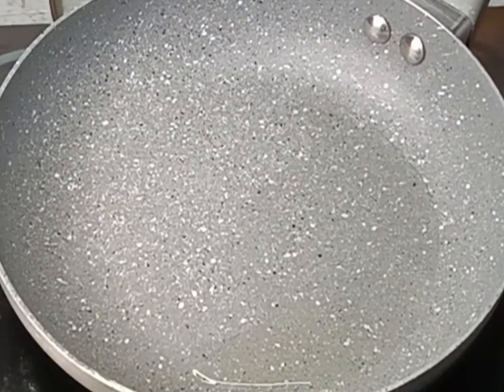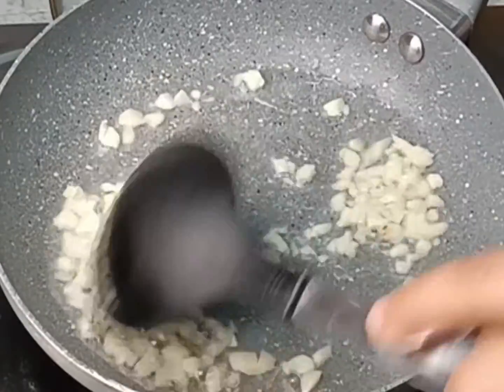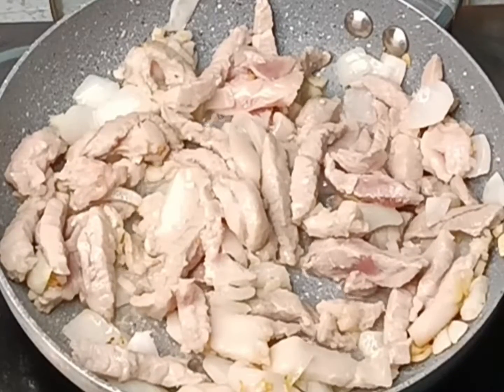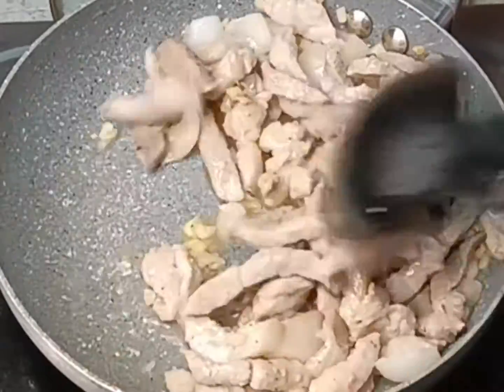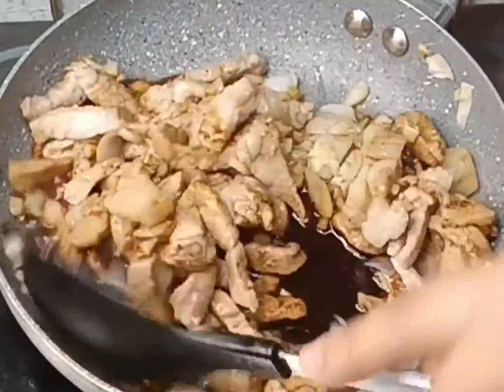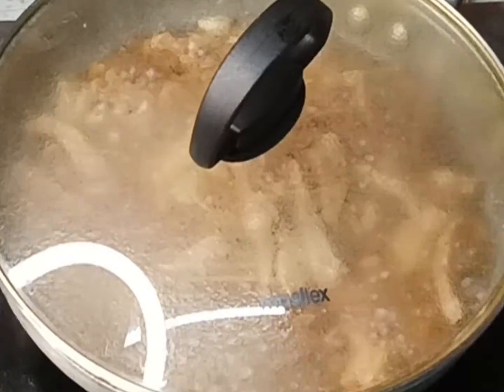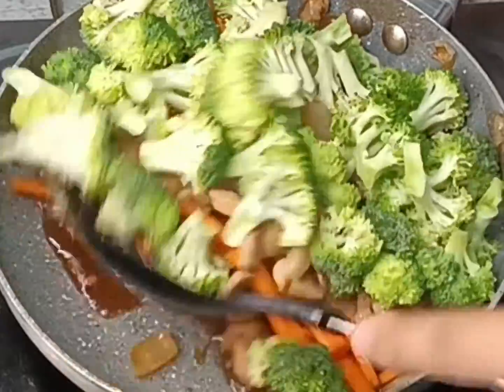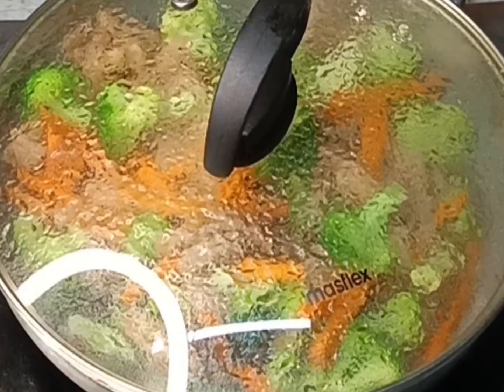HOW TO COOK STIR FRY PORK AND BROCCOLI | PORK BROCCOLI RECIPE